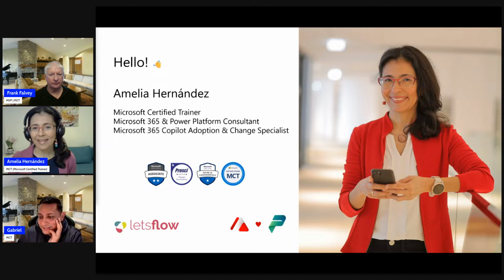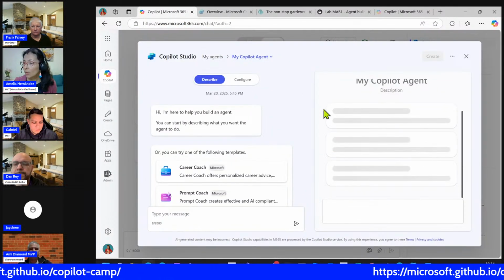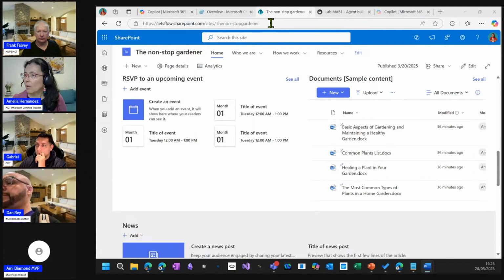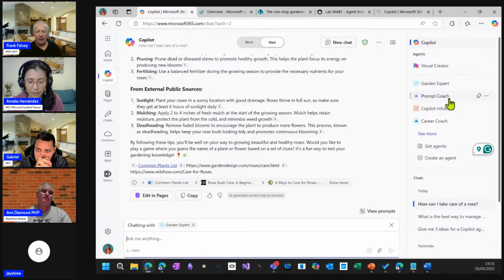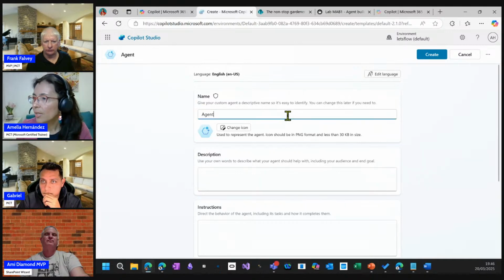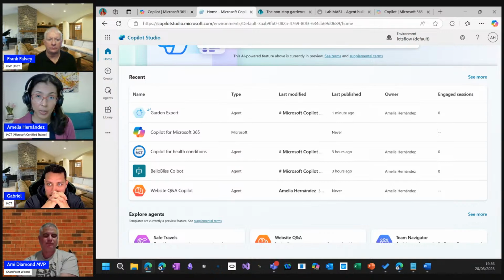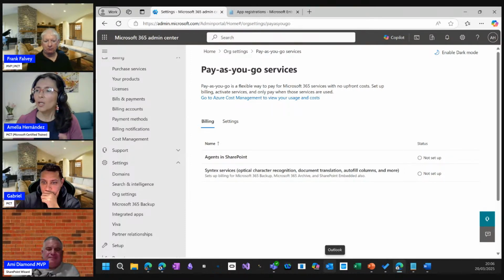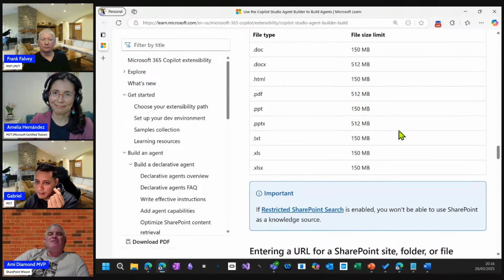Copilot Agents in 3 Steps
📅 Join US live for an insightful Copilot Studio conversation on Thursday, March 20 at 19.00 CET. See you there 👋

1. Build
2. Deploy
3. Manage